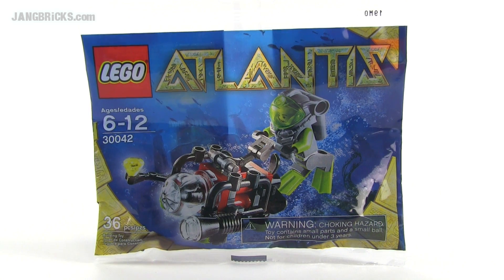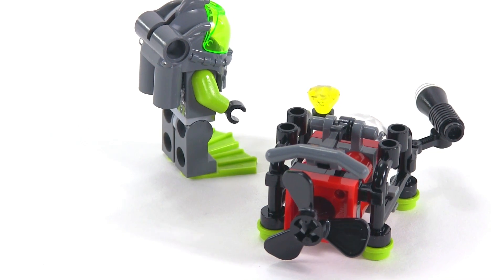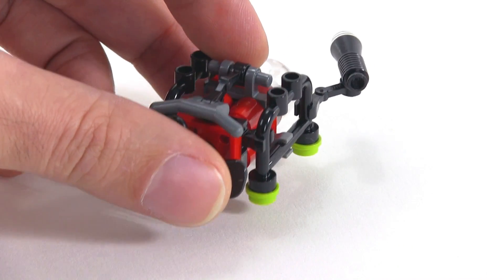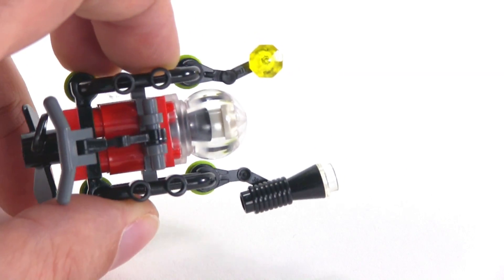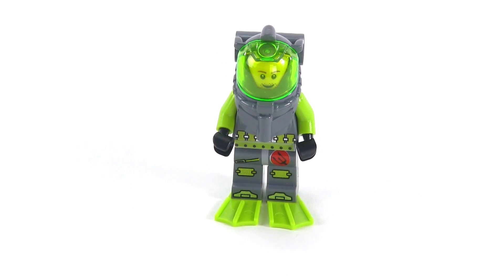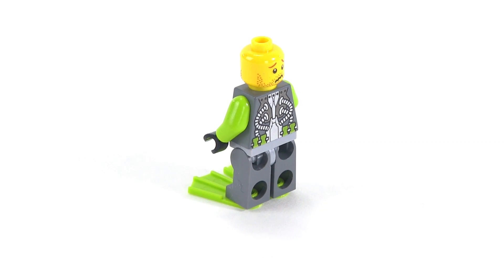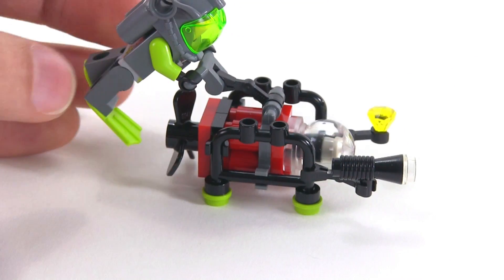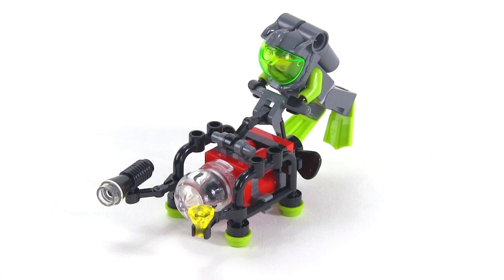LEGO Atlantis Mini-Sub review! set 30042 from 2010